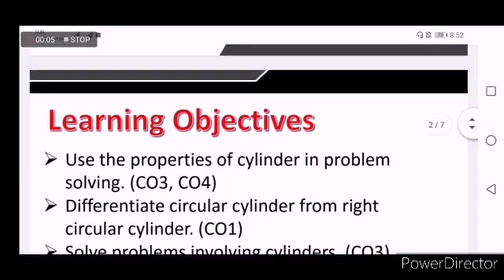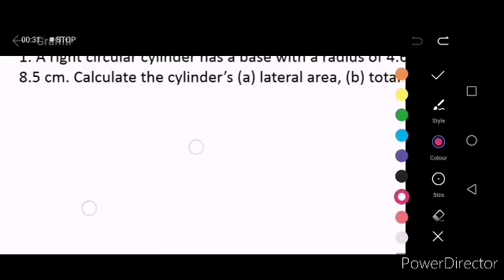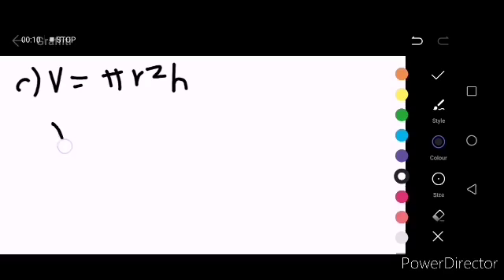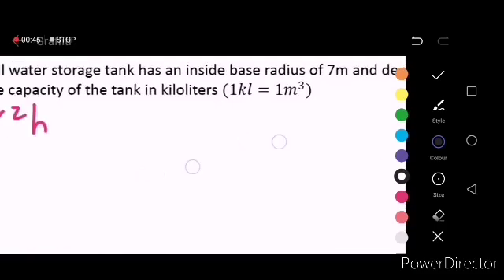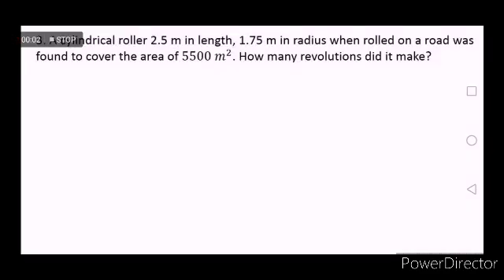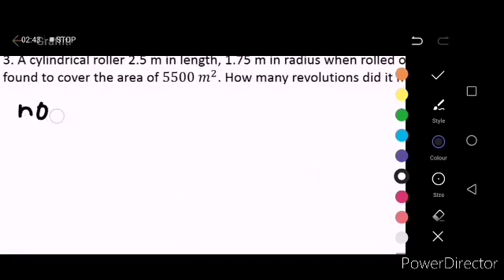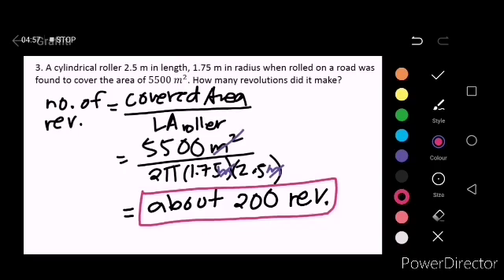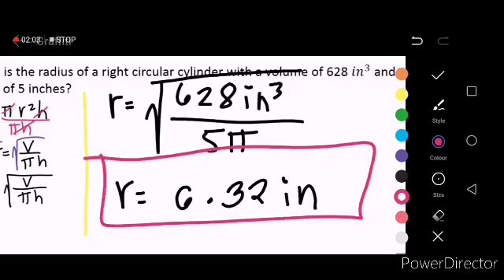Properties & Problems Involving Cylinders| Taglish Raw Video|| Plane & Solid Mensuration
This is one of my old lecture files in solid mensuration.